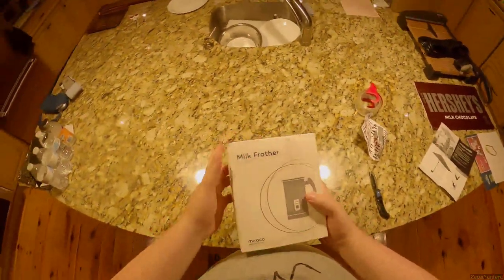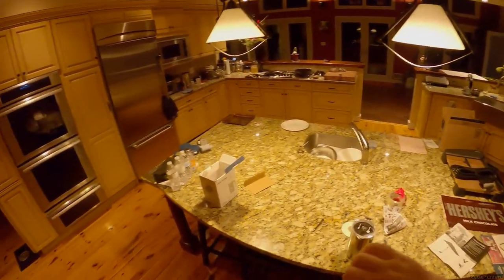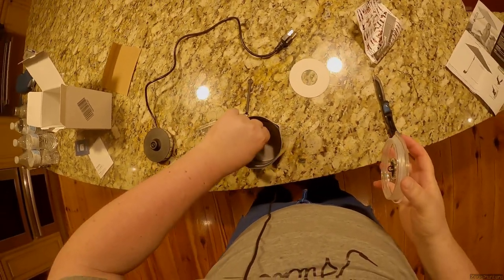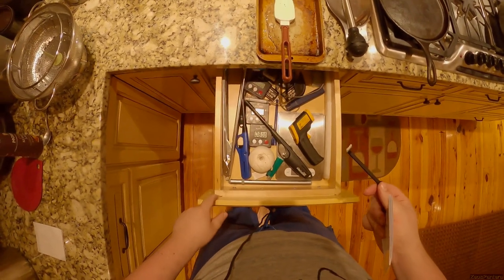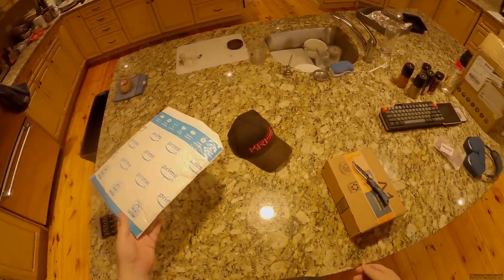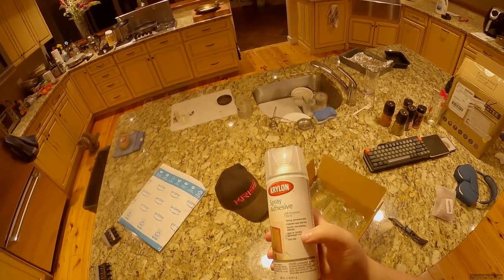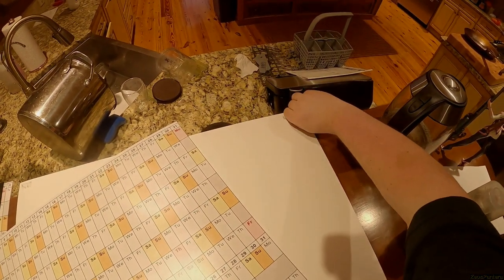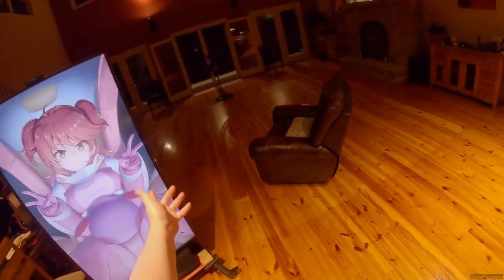Z Unboxing - Milk Frother/Steamer // Tongues // Spray Glue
Milk Frother
Unboxing Knife